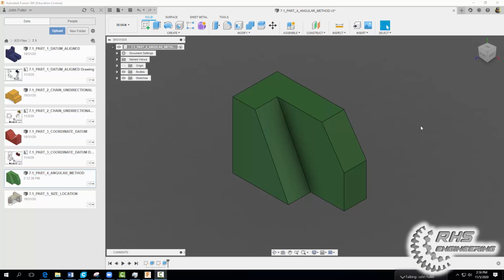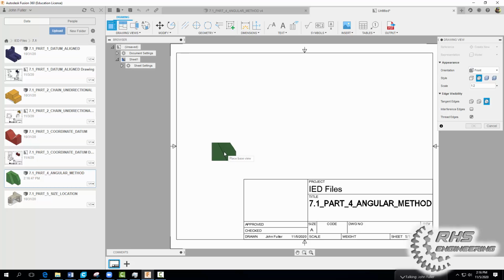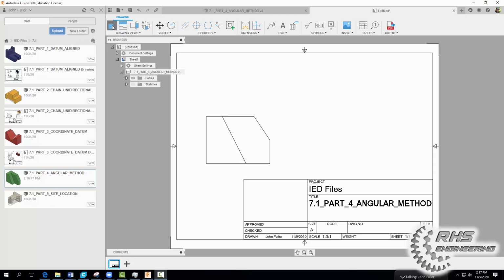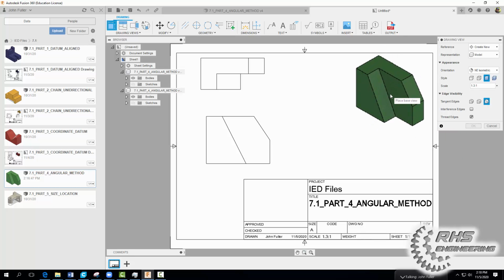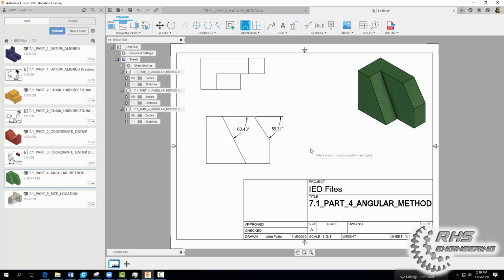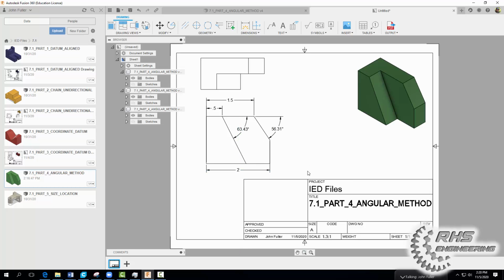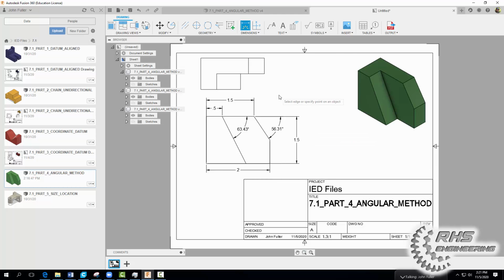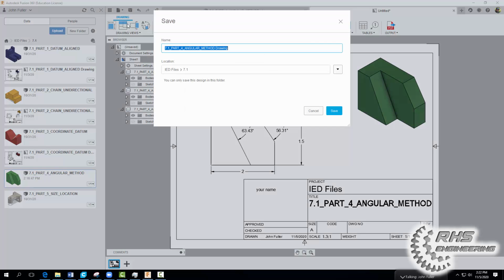Angular Method Dimensioning Techniques